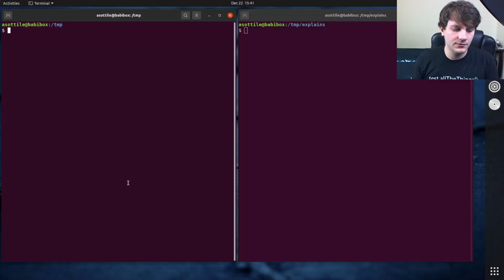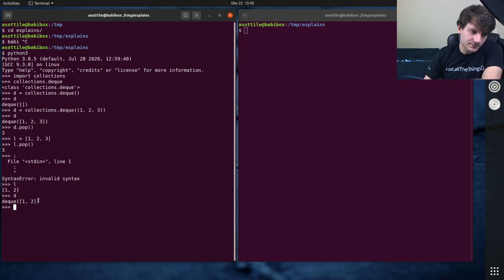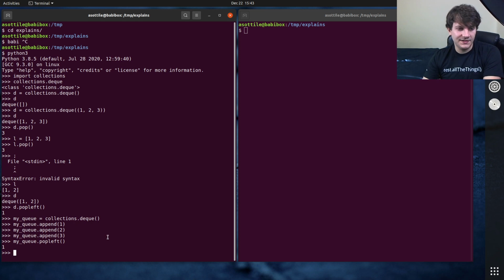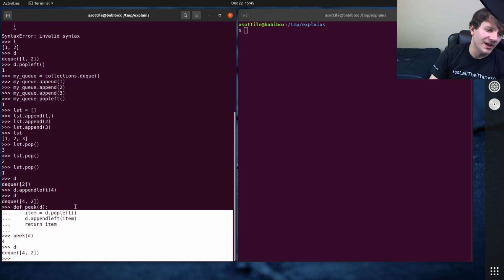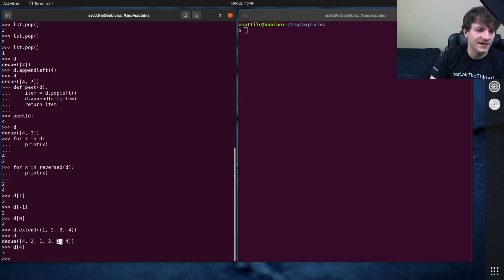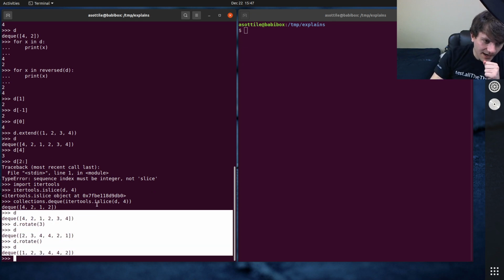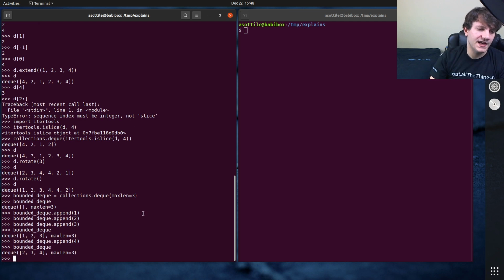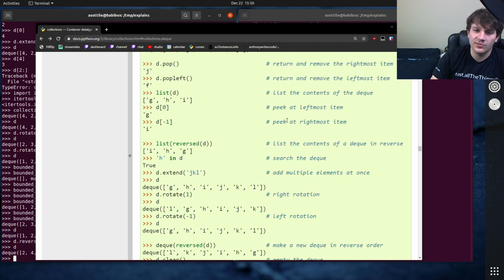python deque (useful interview datastructures) (intermediate) anthony explains #190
today we talk about deque and all the useful methods it has!